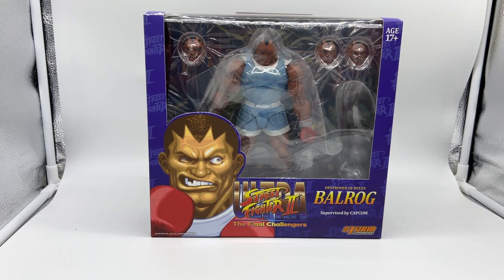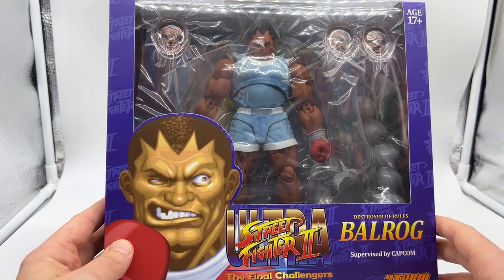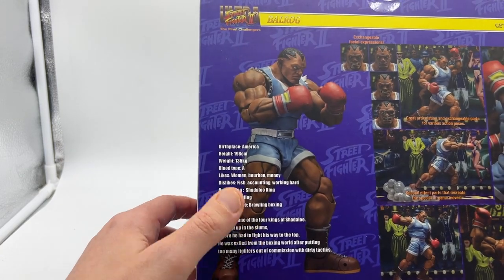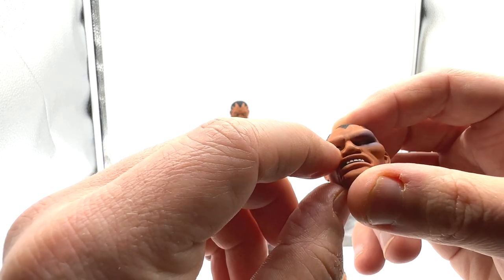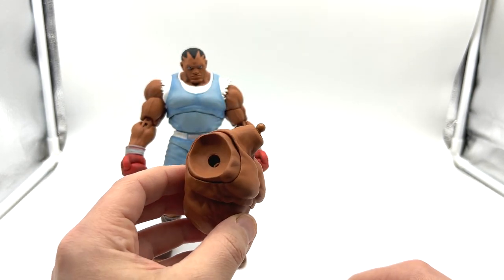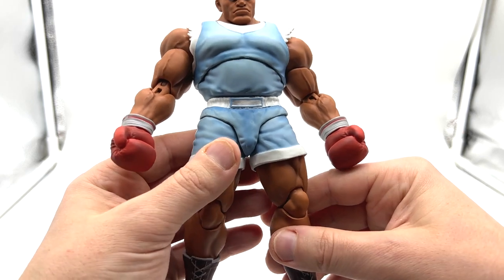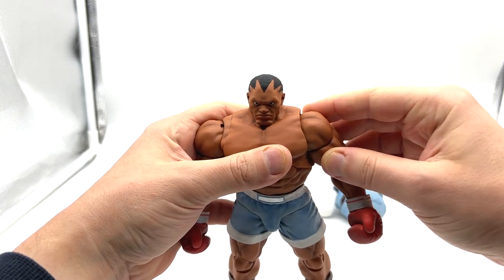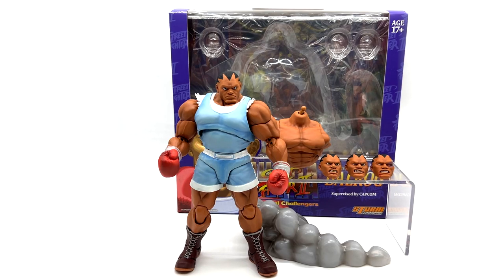Are Storm Collectibles Street Fighter Figures any good?